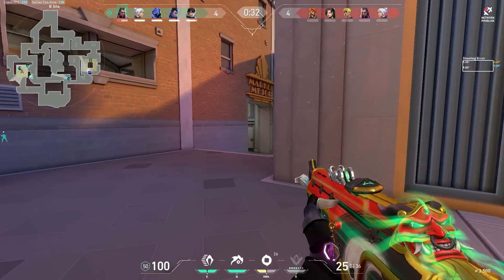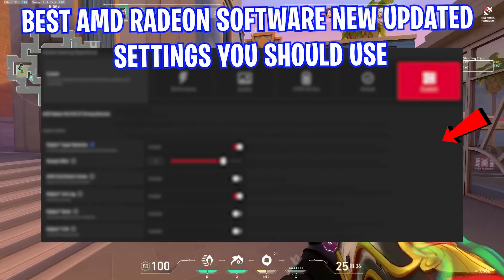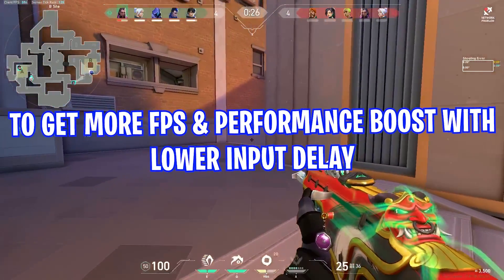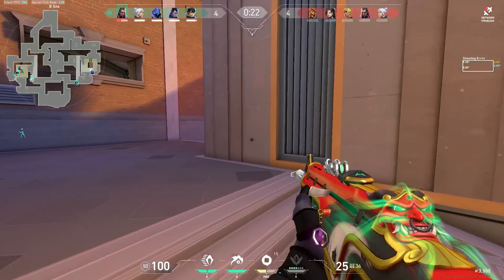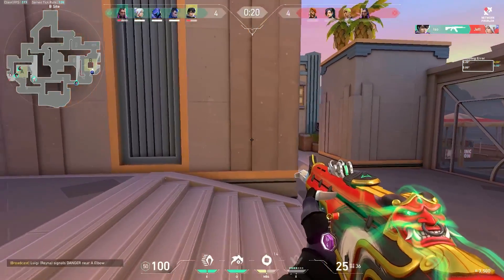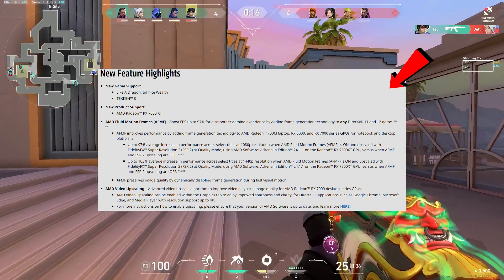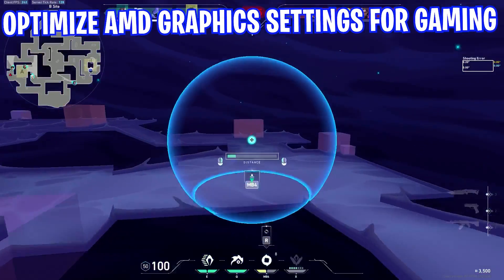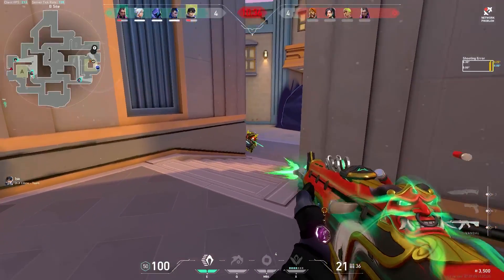BEST AMD Radeon Settings For GAMING! (UPDATED 2024) - NEW & IMPROVED Tweaks!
In this Video, shows you Best AMD Radeon Settings For Gaming To Boost FPS & Increase Performance, Optimize the AMD Graphics settings and enable AMFS(frame generation AMD) new Settings, that helps you to achieve maximum Performance on any System/Laptop. This works amazingly with old and brand new systems🔧- Boost FPS, Fix Stutter & Lag Fix and AMD Radeon settings everything You need To Know. By the end of watching this video you should all know what settings to change. Right now, There's no Best AMD settings Guide to follow right now!

TITLE► BEST AMD Radeon Settings For GAMING! (UPDATED 2024) - NEW & IMPROVED Tweaks!

🕐 TIMESTAMPS 🕐
BEST AMD Radeon Settings - 0:00
Update AMD Drivers - 0:36
AMD Best settings for Gaming - 1:22
AMD smart access memory - 3:22
Windows essential settings - 4:14
AMD Optimization PACK - By Techie Savi - 5:02
Benchmarks & Gameplay - 7:13
Outro - 7:42

🔸🔧How To Boost FPS, FIX Lag And FPS Drops In PalWorld 2024📈✅| Max FPS | PalWorld Best Settings!

🔸How To Get A STRETCHED RESOLUTION In Modern Warfare 3 & WARZONE Season 1 | Increase FPS Low End PC

🔸Valorant Episode 8: 🔧Fix FPS Drops, Lag & BOOST FPS on Any PC | Valorant Best Settings 2024